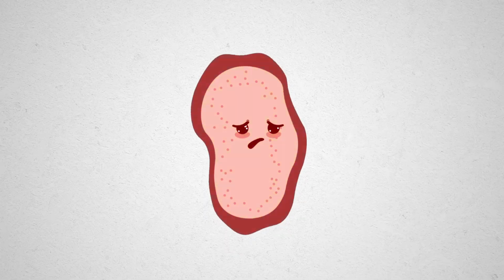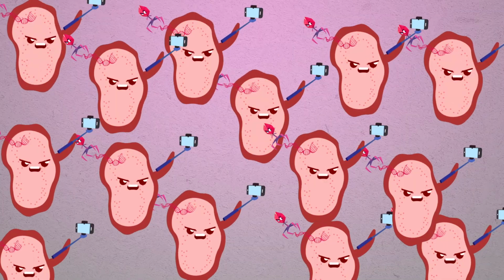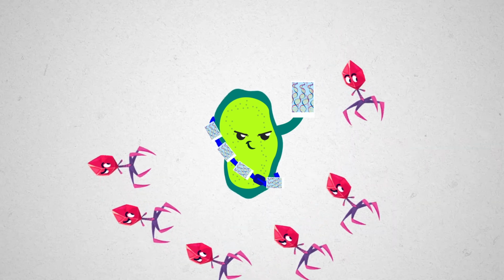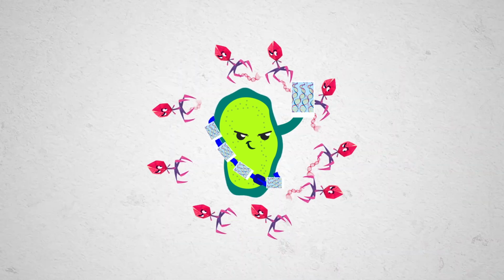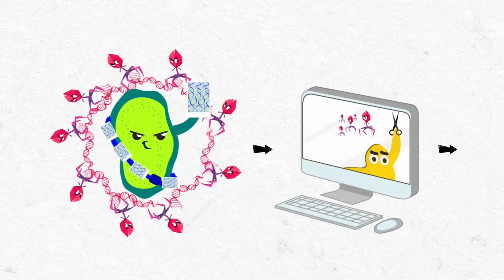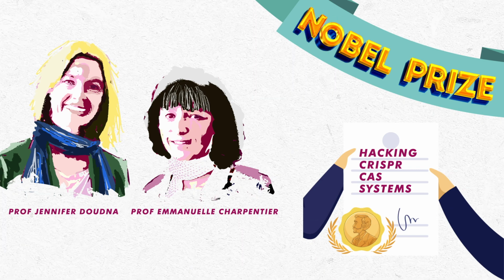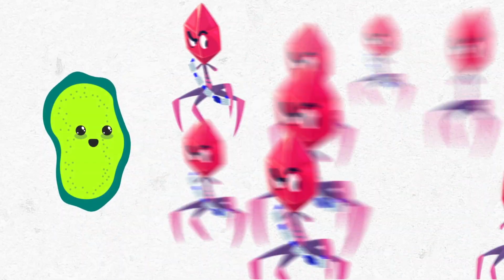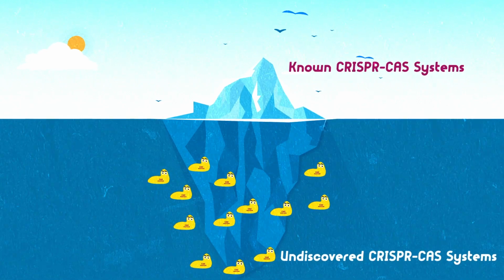WHAT DOES A BACTERIUM GETTING SICK HAVE TO DO WITH GENETIC ENGINEERING???!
Under the Microscope’s “Creatives for Science” team delves into an edutainment explainer on bacterial immune systems that have been recently harnessed to work as genetic engineering tools. We briefly discuss a research article from the biology journal Cell which recently reported the discovery of even more such systems from a startlingly unexpected source!

This video was made possible by a grant from the Cool Worlds Lab